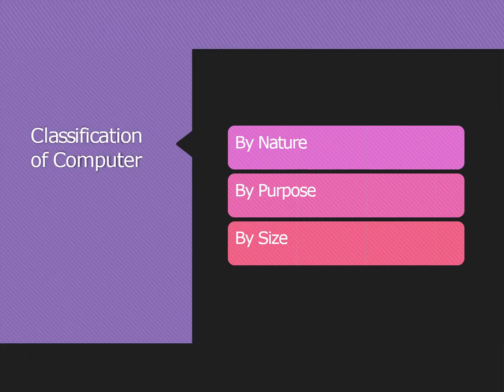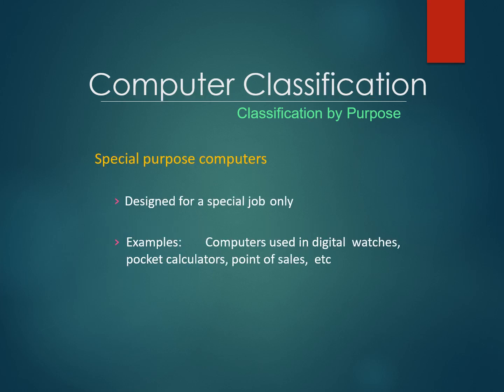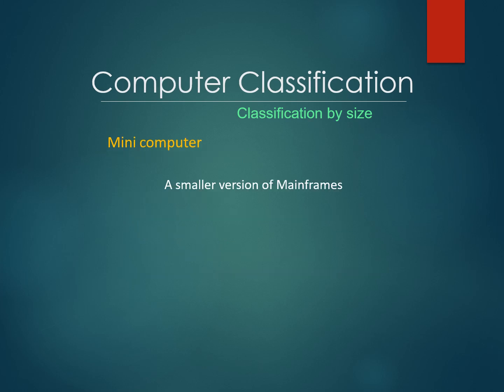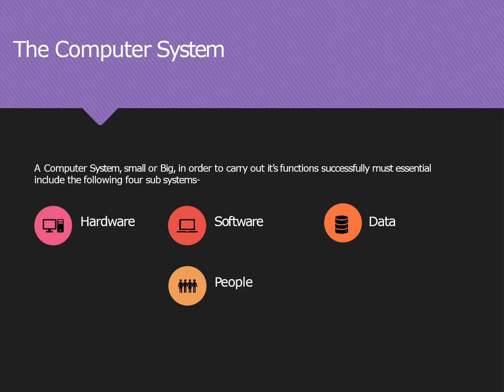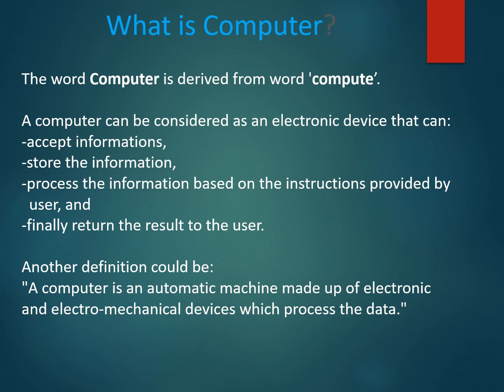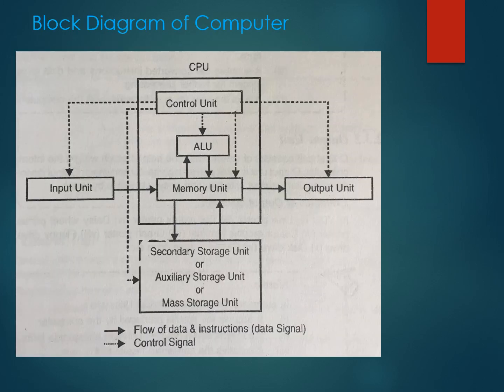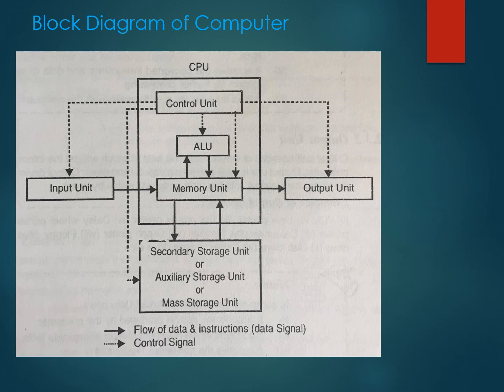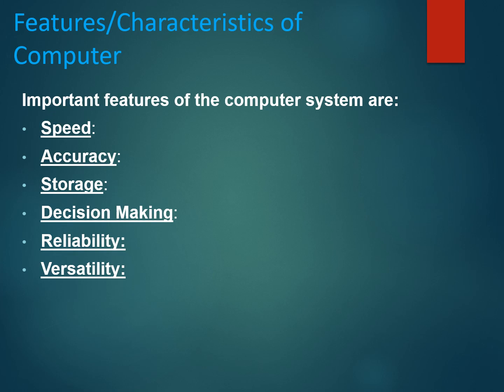Introduction to Computers Part-II